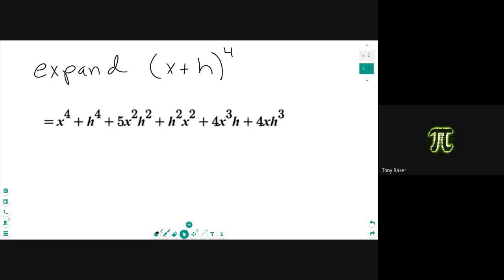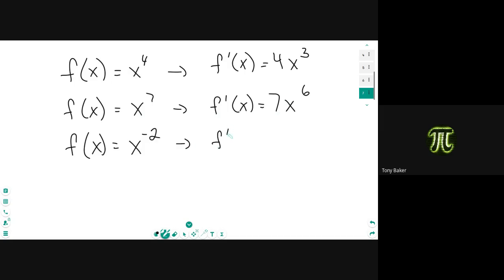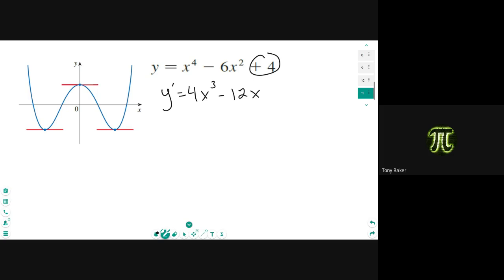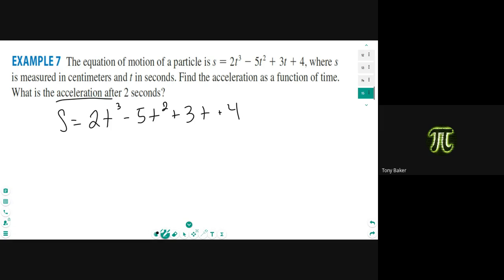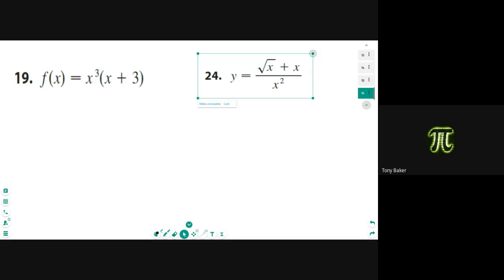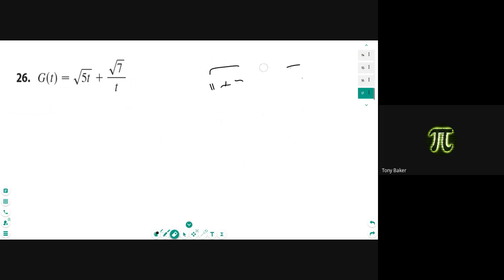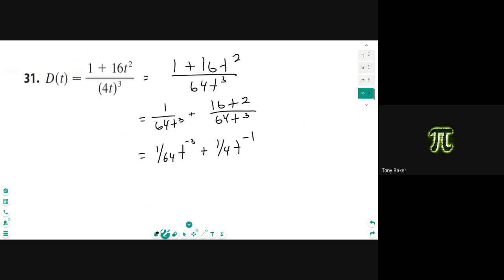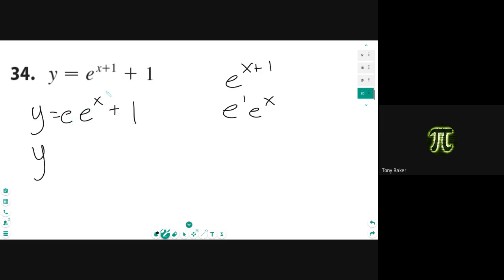Calculus 1 2025 02 25 Chapter 3-1